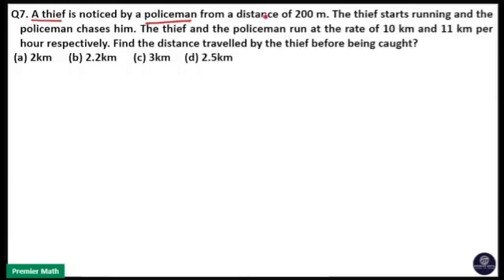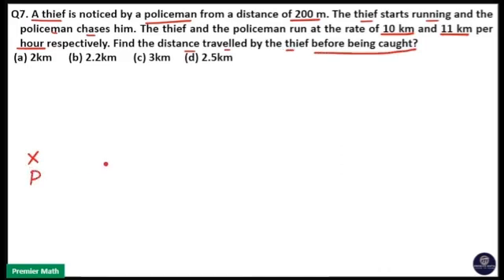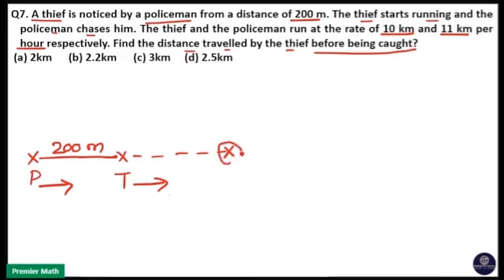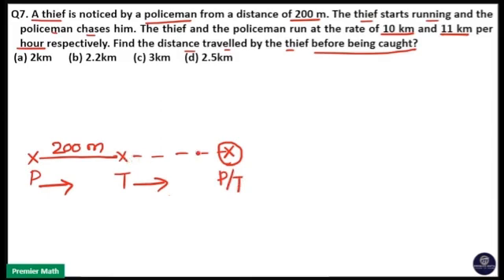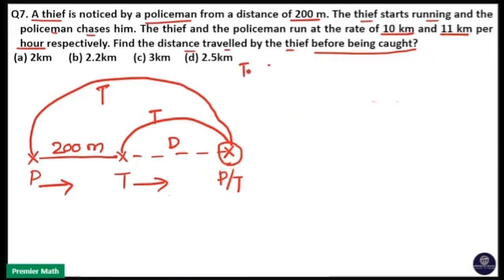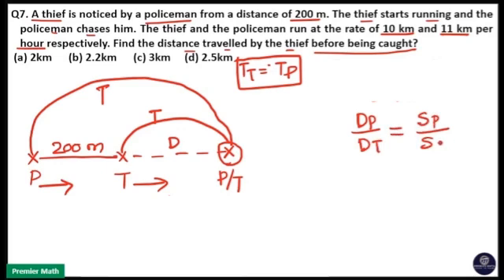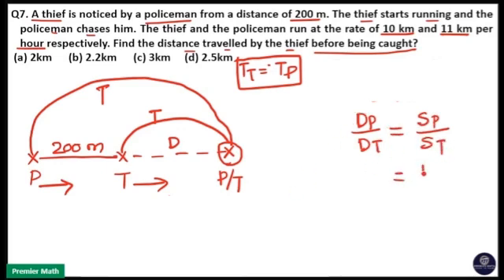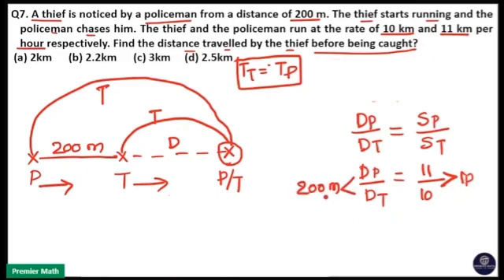A thief is noticed by a policeman from a distance of 200 m. The thief starts running and the police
A thief is noticed by a policeman from a distance of 200 m. The thief starts running and the policeman chases him. The thief and the policeman run at the rate of 10 km and 11 km per hour respectively. Find the distance travelled by the thief before being caught?
a) 2km
b) 2.2km
c) 3km
d) 3.5km